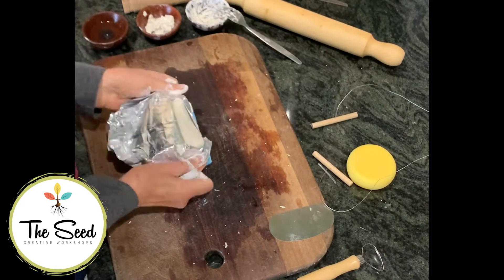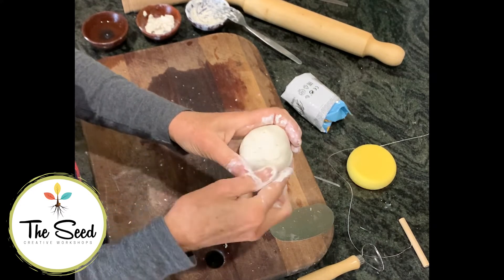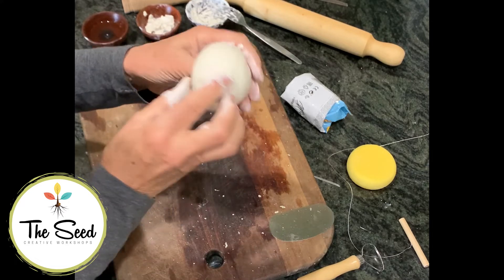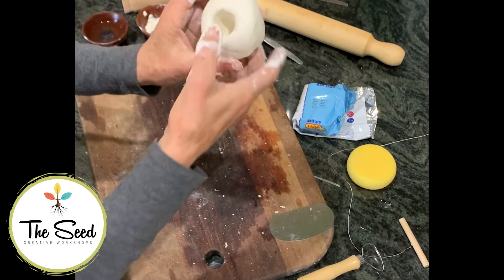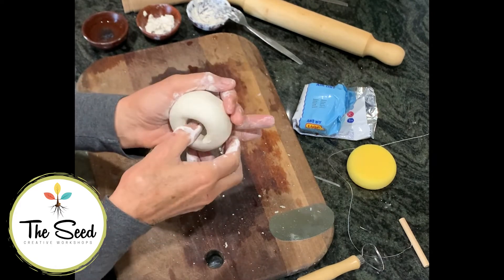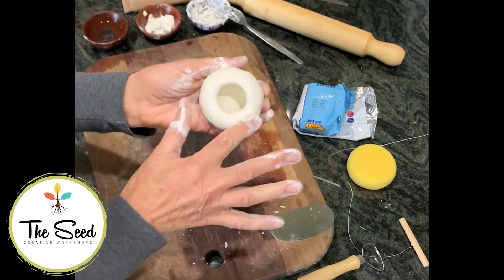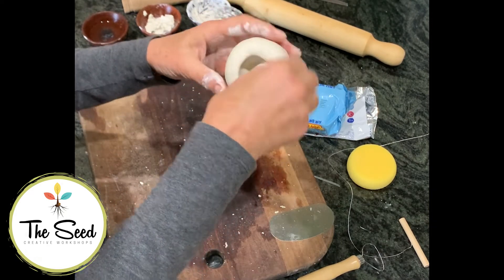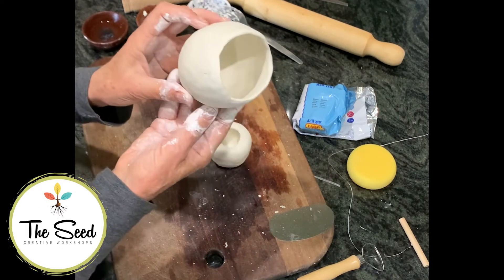Clay Candle Holder Tutorial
Here is the tutorial video for creating an amazing Clay Candle Holder!

We hope you enjoy creating some amazing creations.
We would love to see the final look;